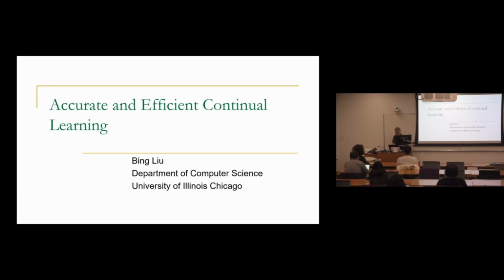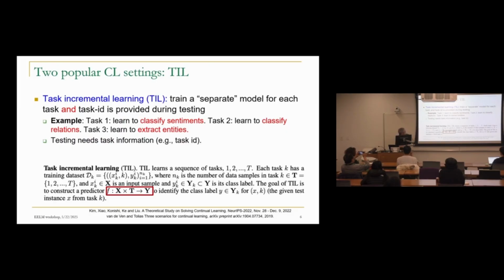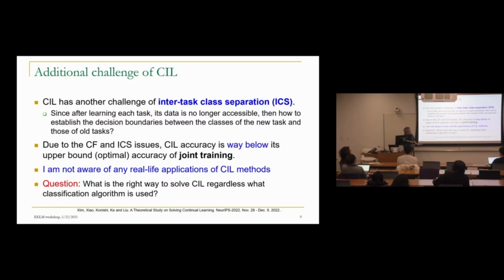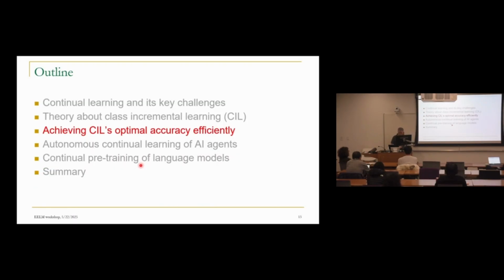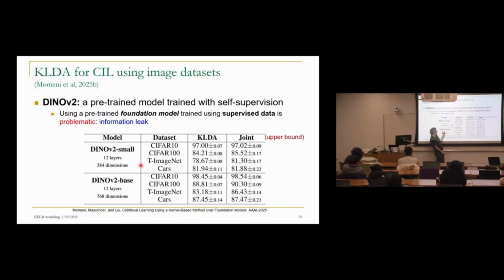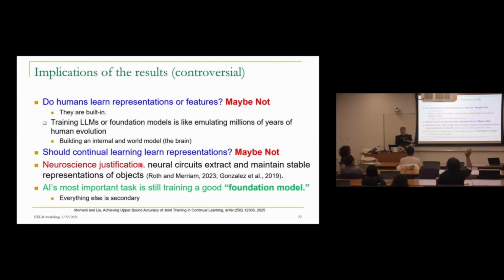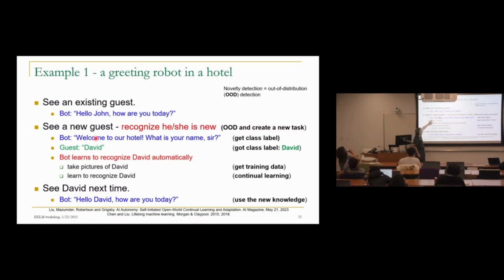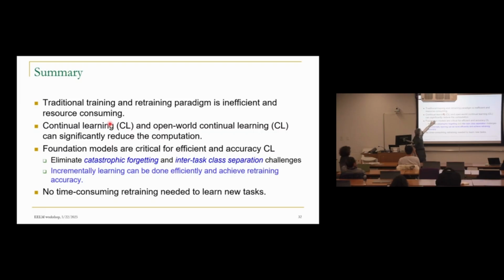Bing Liu (UIC)Accurate and Sustainable Continual Learning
Speaker: Bing Liu
Title: Accurate and Sustainable Continual Learning